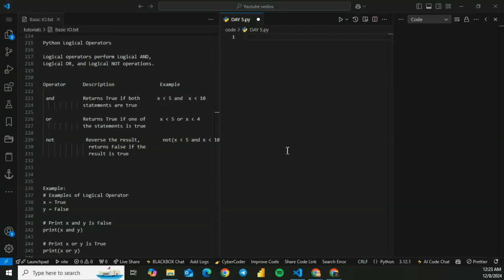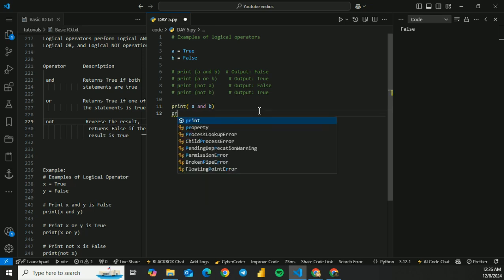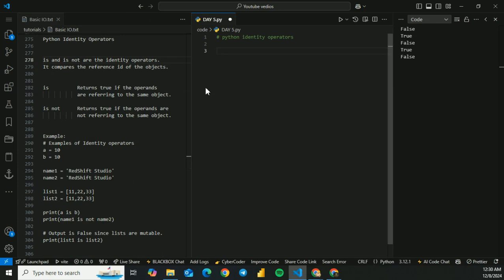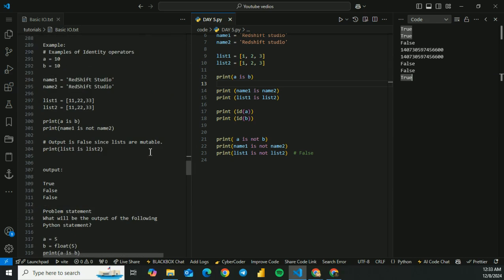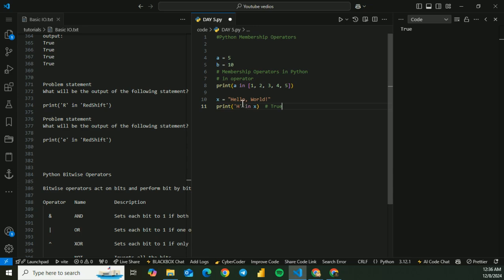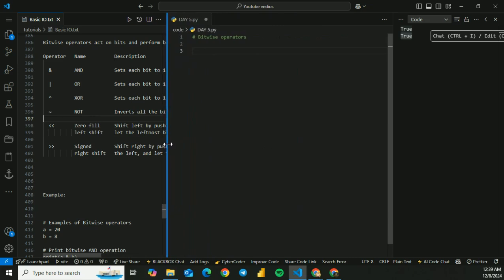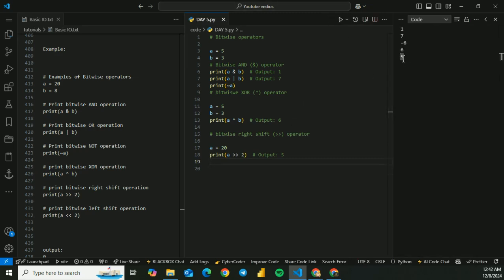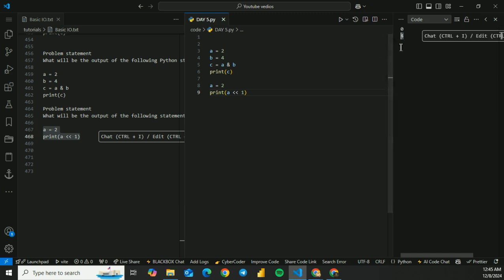Day 6 | Python Operators Part 2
In this video, we dive into Python Operators (Part 2), covering essential operator types like Logical Operators, Identity Operators, Membership Operators, and Bitwise Operators. 🌟 We’ll break down how these operators work in Python, with real-world examples and practical applications to help you understand their usage. Whether you're checking conditions, comparing object identities, performing set-like operations, or manipulating binary data, this video has got you covered! 🔍💡

Timestamps:
00:00    Introduction to Operators
01:09    Example with Logical Operators 👨‍💻
01:55    Numeric Operators
04:41    Identity Operators (is, is not) ➗
05:01    Multiplication
06:49    Identity Operators explained with real code 🔧
08:50    Introduction to Membership Operators (in, not in) 🔄
11:31    Question on Output
12:12    Bitwise Operators introduction ⚙️
13:28    Python Comparison Operators